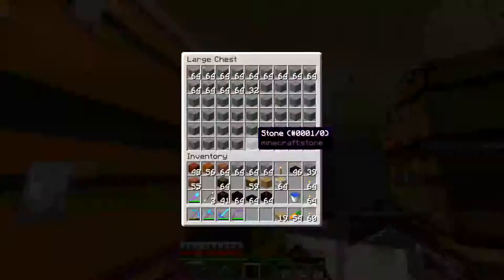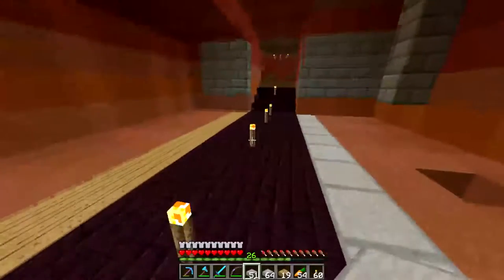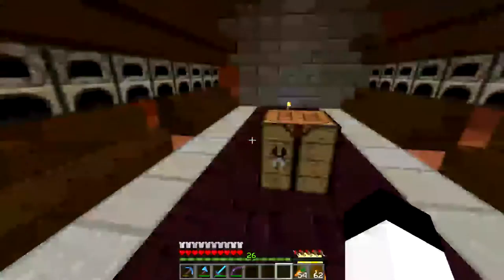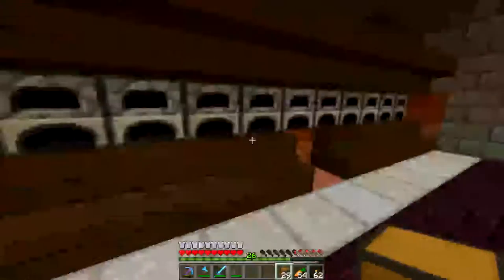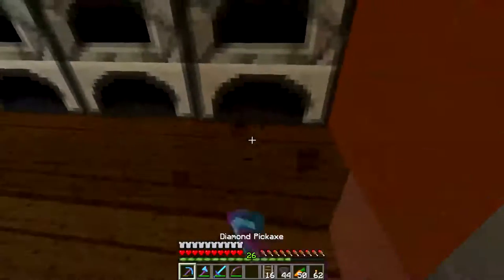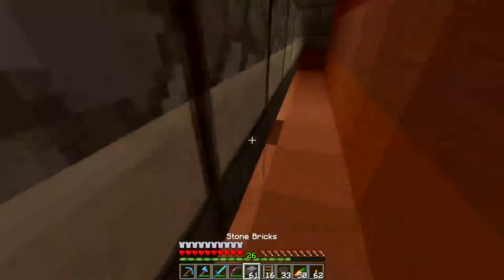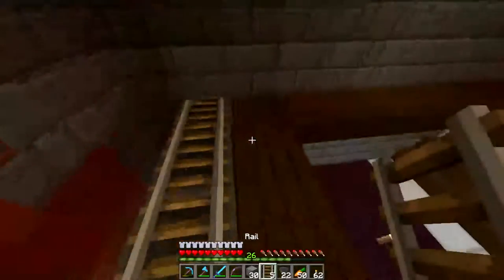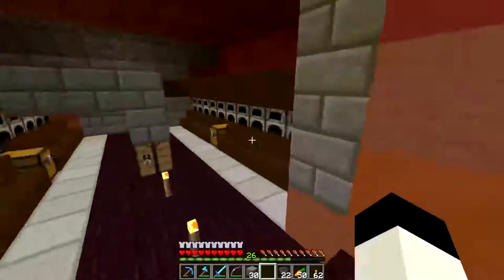Minecraft SinglePlayer E66